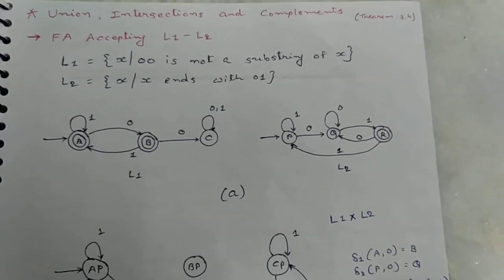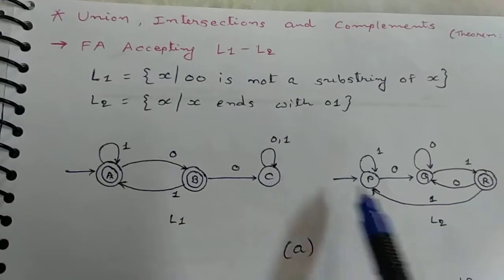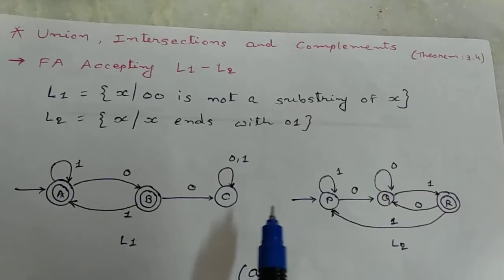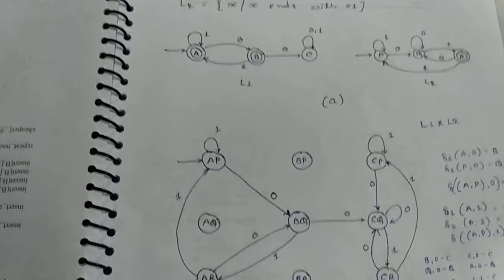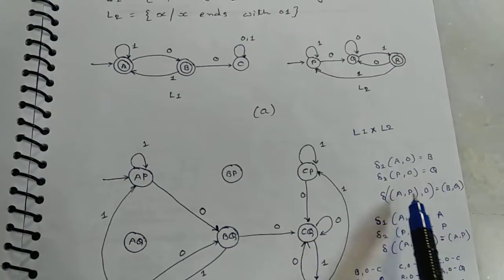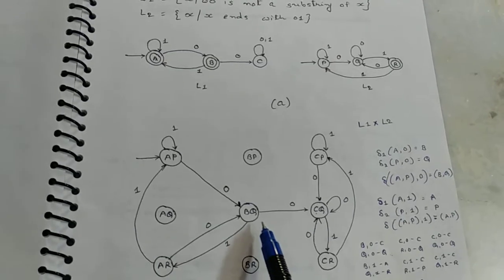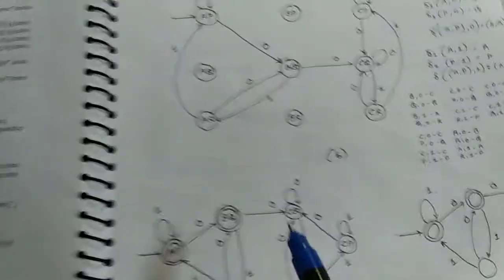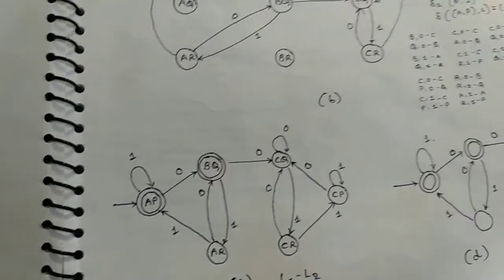4. FA Accepting L1-L2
Union, Intersection and Complements